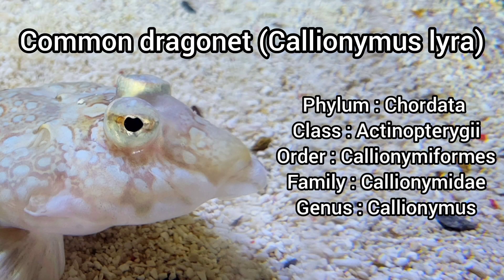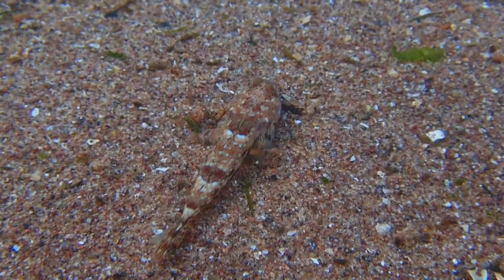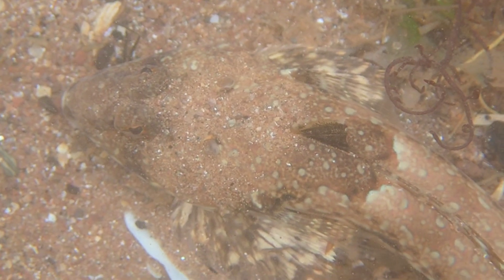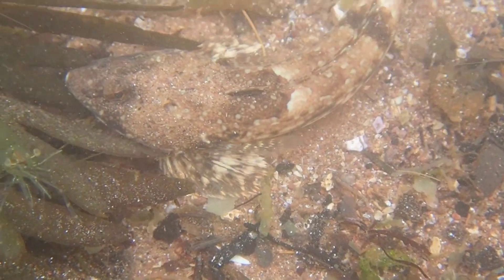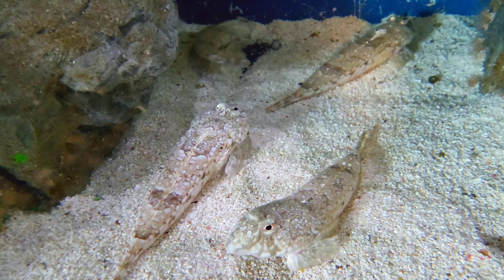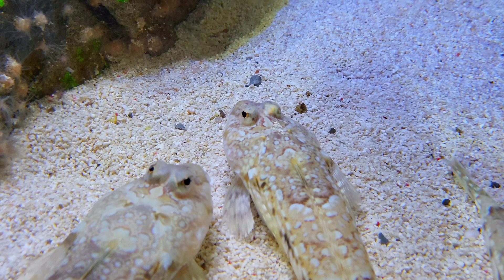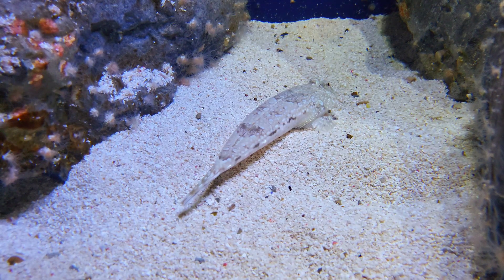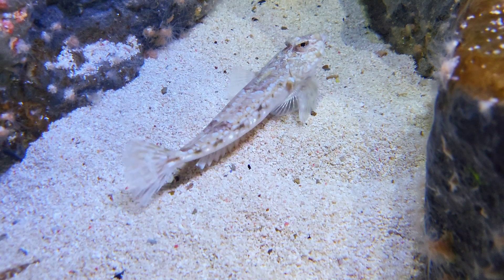Species Spotlight - Common dragonet (Callionymus lyra)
The Common dragonet (Callionymus lyra) is the most common species of dragonet found in the UK seas, easily identified by its elongated body and large, triangular head, and is a species that grows between 20-30cm. Smaller individuals like this one are commonly found in rock pools and can often be mistaken for gobies. As individuals grow into adulthood, females will keep a brown coloration, but males will gain a bright coloration, which looks amazing. This species lives on sandy or muddy seabeds, spending most of their time buried in the sand, and this ability to bury themselves almost completely under the sand is their main method of avoiding predators, but they also use this ability to ambush their prey. The Common dragonet is one of the most abundant species found in UK waters and can be found on every stretch of coastline around the UK. This species is a scavenger and will typically feed on a range of marine worms, molluscs, small shellfish and crustaceans. So, that’s all you need to know about the Common dragonet.

Chapters:
00:00 Common dragonet
00:29 Can you find them in rock pools?
01:03 What habitats do they live in?
01:46 Where in the UK can you find them?
02:16 What do they eat?
02:58 Outro